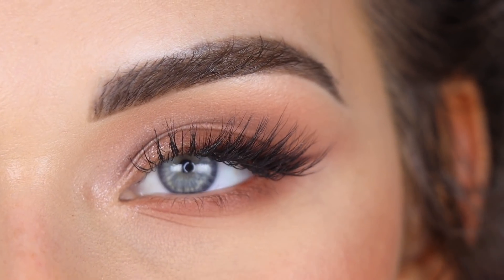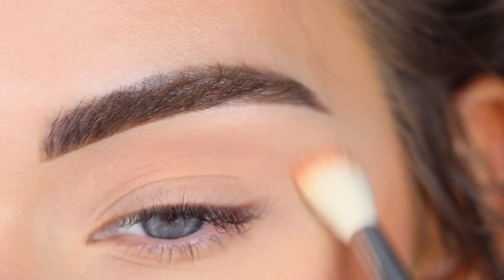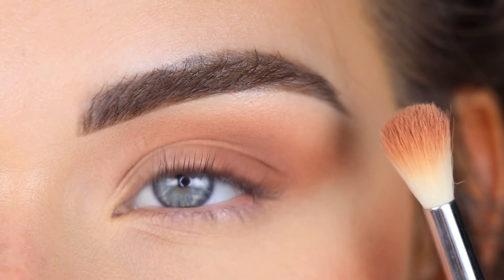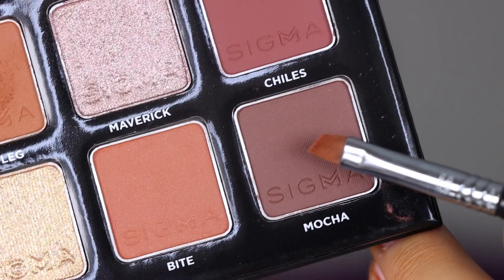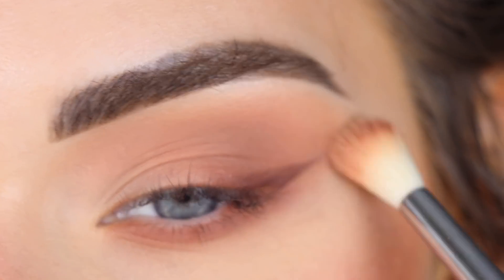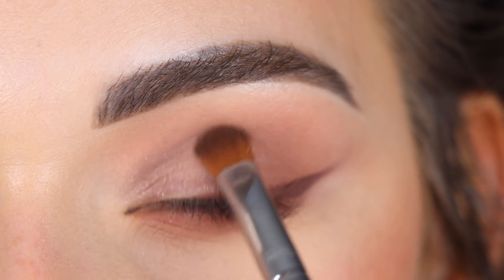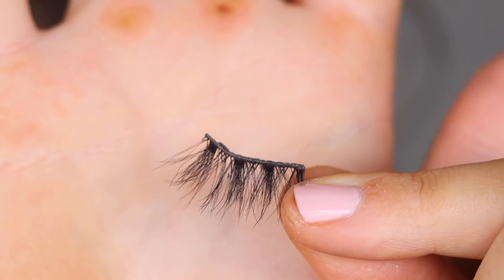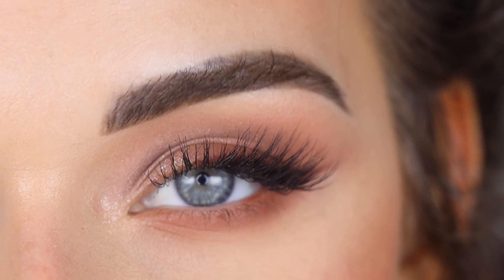Sigma Beauty On-The-Go SPICY Palette | Everyday Eyeshadow Tutorial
PRODUCTS USED

The Bright Lashes - adorn (cut as a half lash)

HELPFUL VIDEOS

DISCOUNTS

FAQ

Filming lights